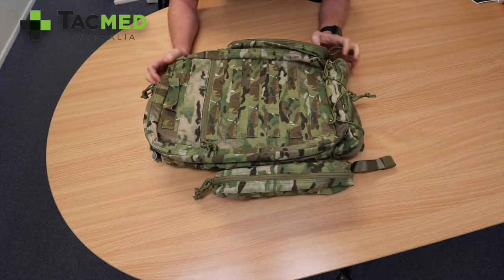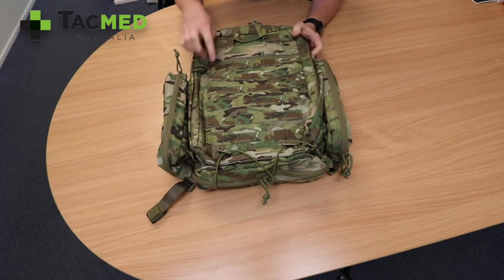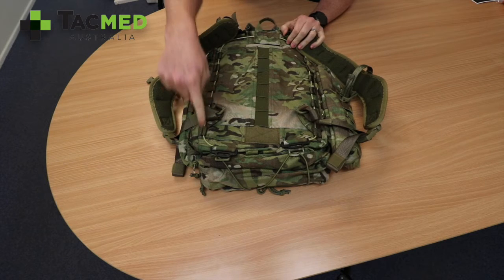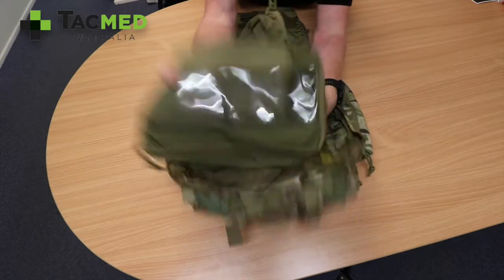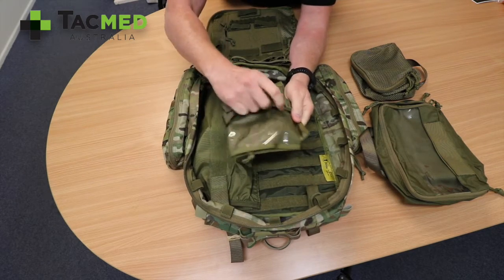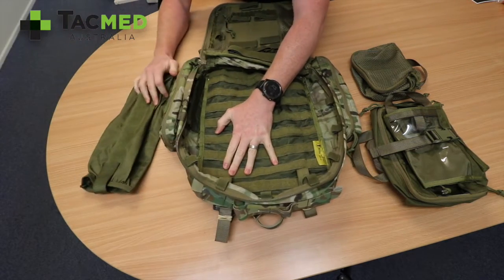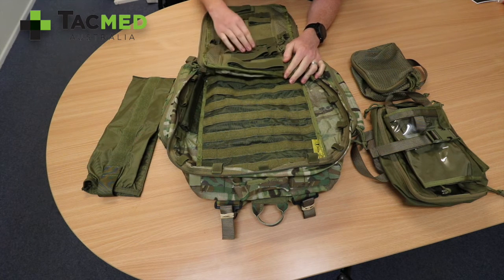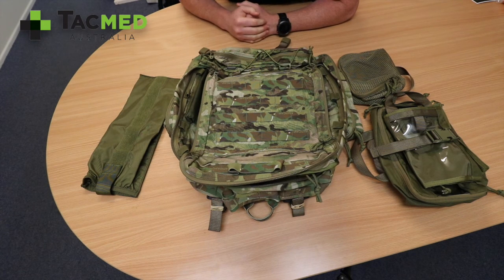PAFA 2 Medical Pack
Re-designed in conjunction with Tacmed, The Platatac PAFA 2 medical Pack features a MOLLE mountable quick release system allowing rapid release from the rear of your armour platform, like its predecessor, but features much more.

With the intent to be used as a primary aid med kit, PAFA 2 brings a true user configurable option to the table.

Internal changes include Velcro MOLLE, Cyalume loops for hands-free light and an updated Velcro comprehensive med kit organisation set.

External changes include overall weight reduction, updated IV or utility pouches and an additional bottom mounted utility pouch.